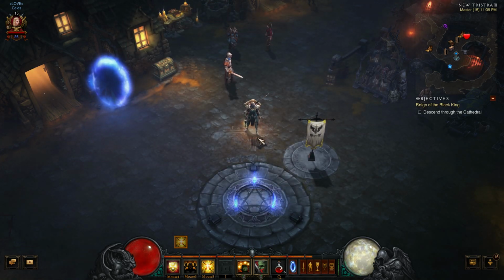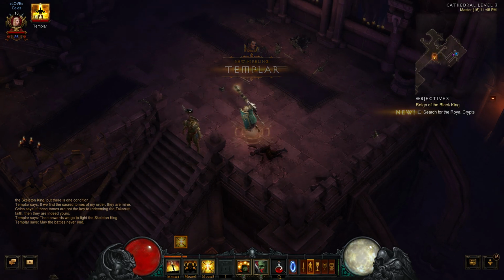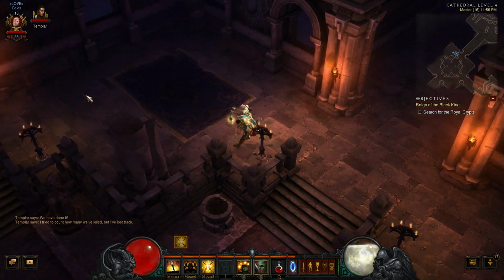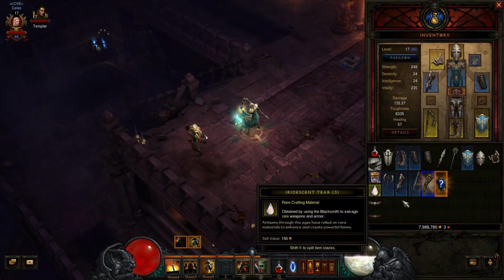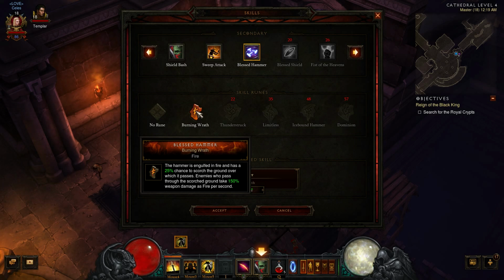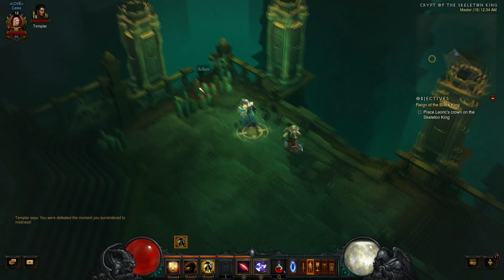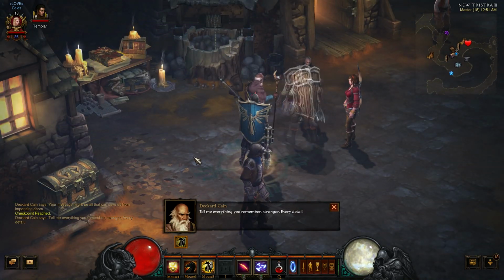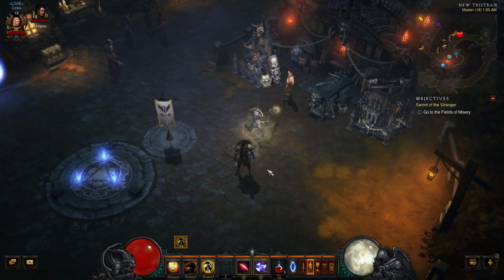D3RoS Crusader 4: Exit Night, Enter Light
Act I
Levels 15-18
Master

Skills: Consecration, Laws of Justice

Runes: Celerity(Punish), Burning Wrath(Blessed Hammer), Uncertainty(Shield Glare), Carve(Slash)

Passives: Righteousness

Topics:
*Crusader updates as of patch 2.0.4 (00:28)
*Setting up the Templar (8:57)
*Improved trap damage (22:14)
*Legendary (25:15)
*"A greater purpose" (30:00)
*Legendary (35:50)
*"Are you ever afraid in battle?" (36:20)
*"Should evil not fear the light?" (39:05)
*Crafting Corner (55:12)